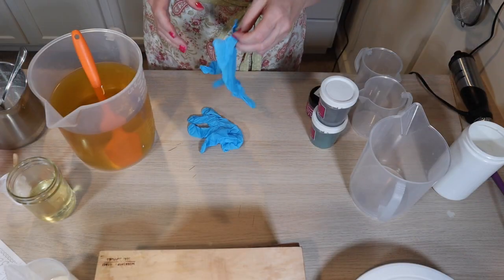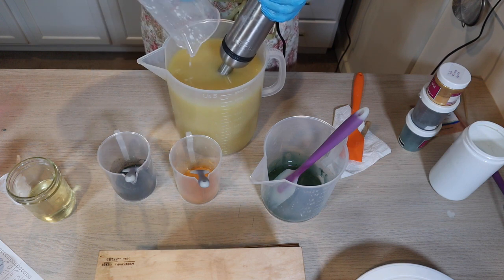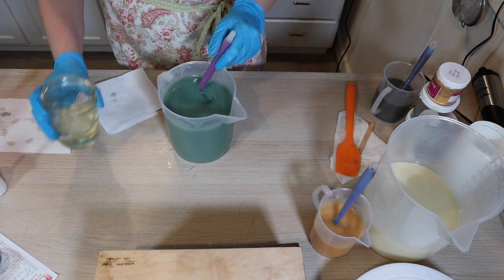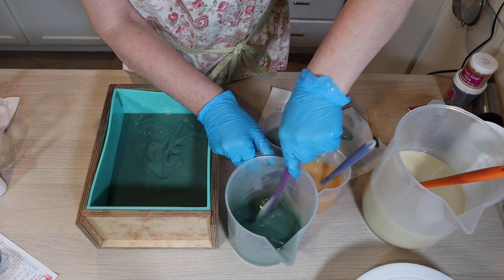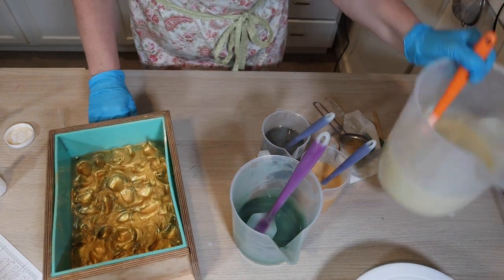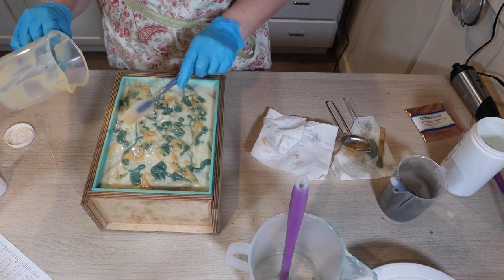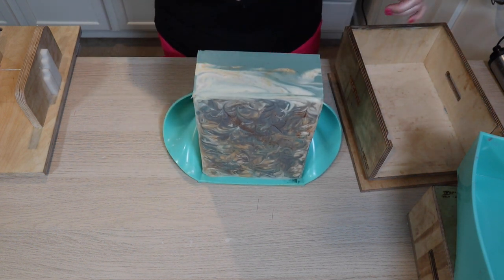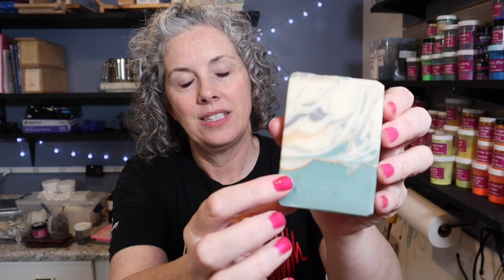In-The-Pot Swirl Cold Process Soap Technique | How to Add Mica Line to Soap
Thank you for joining me as I make this cold process soap. The fragrance oil come from Rustic Essentials, it makes a really great wax melt and I really like  the soap so far!